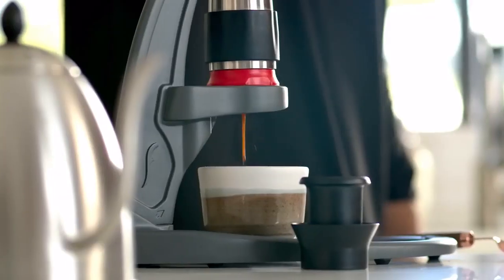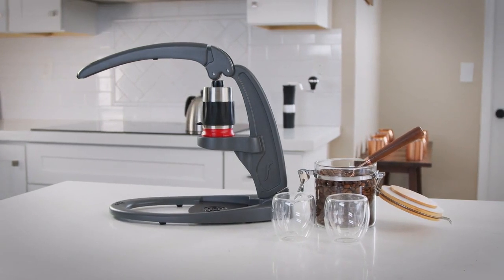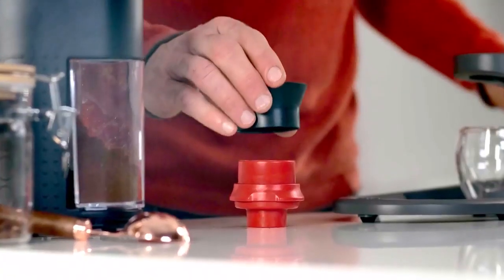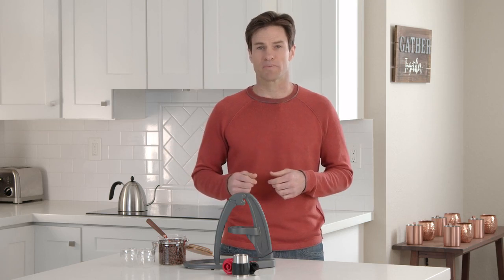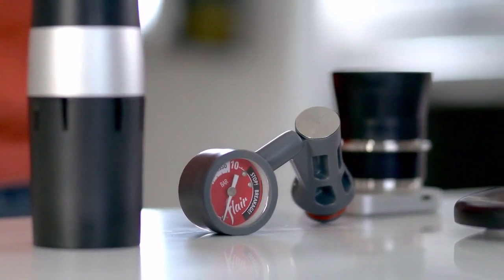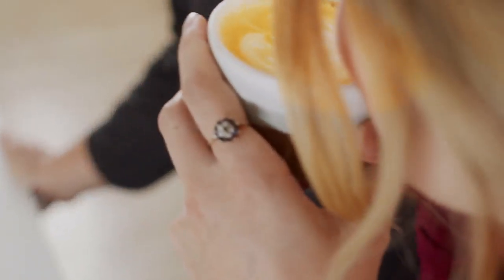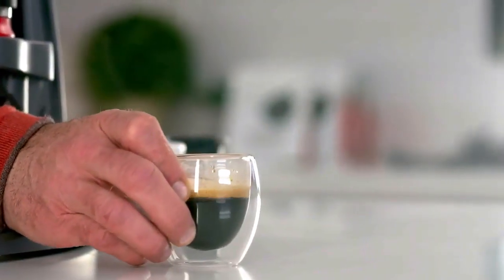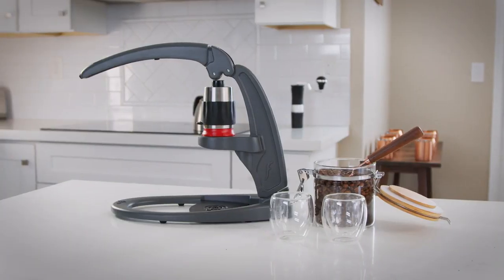The NEO Delicious, affordable espresso at home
Intact Idea LLC
Irvine, CA
Flair Espresso (Intact Idea LLC) was born from the heart of an espresso lover and inventor who asked the question, “What is the minimum needed to make a great espresso?” Thirty years of experience as an engineer in the bio-medical industry were applied to the development of the original Flair. Everything extraneous was eliminated leaving a simple, elegant, and affordable design that had one purpose: handcrafting cafe-quality espresso. So why trust us? Our Flair Espresso Makers have been leading the market for the last three years, and we started right here on Kickstater raising more than $58,000 in our first campaign. Our machines are used globally across more than 20 countries, we’ve won awards at global expositions like the World of Coffee. We are now bringing all that experience to the NEO, and we need your help to bring this project to life.